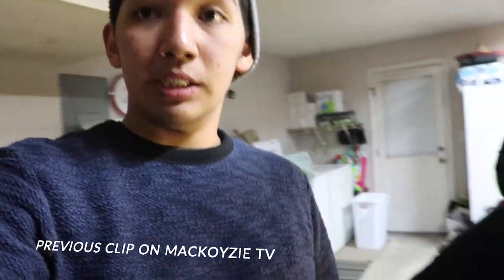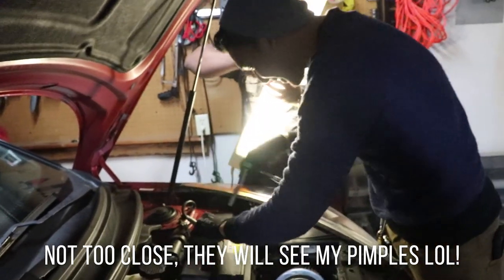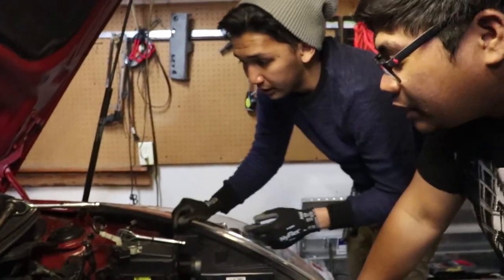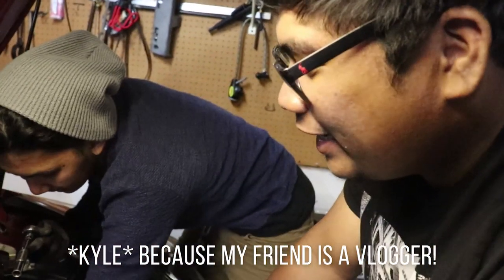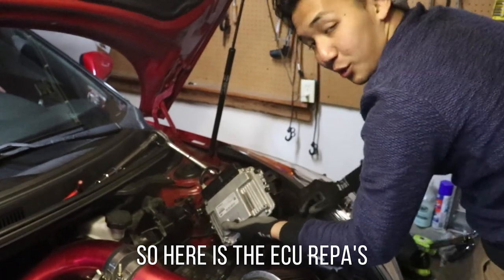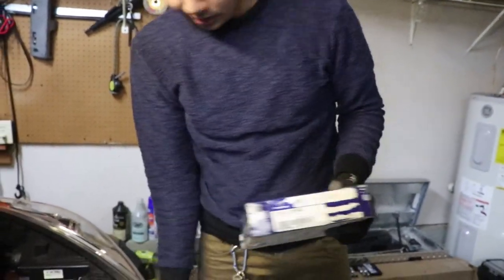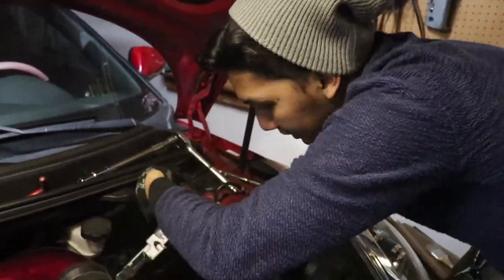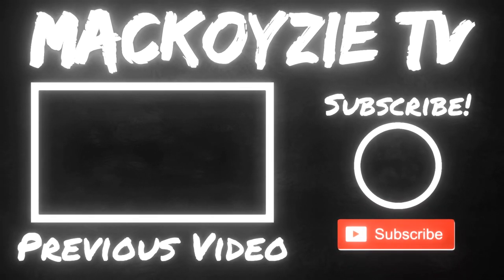Installing ECU on my 2016 Hyundai Veloster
Part 2 of our installation. Now it's the ECU, I can say that my car is already tuned! :D